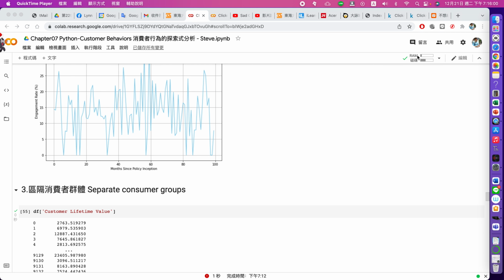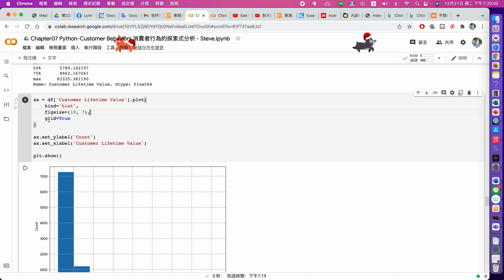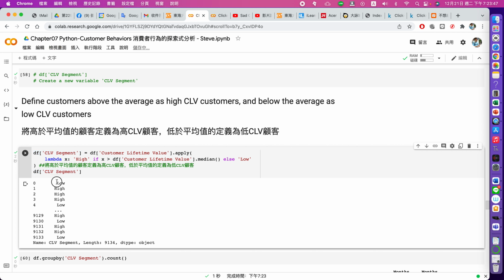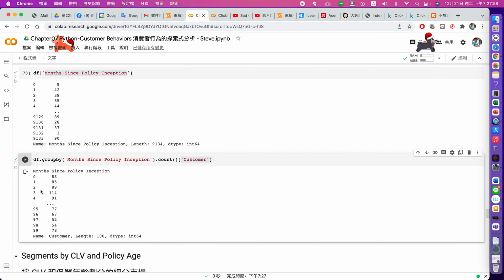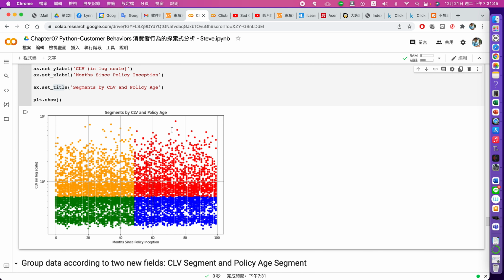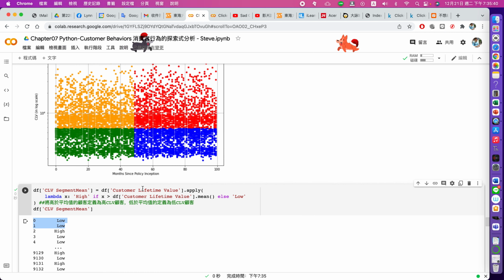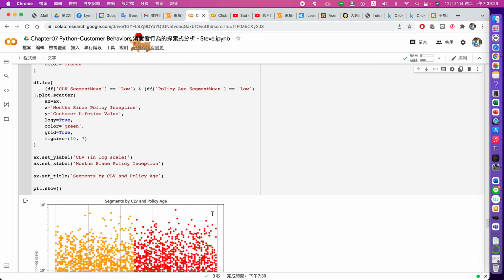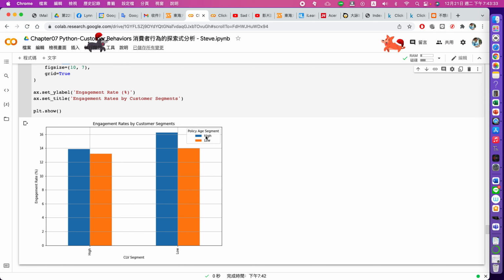python DS Machine Learning 06 Customer Behaviors 消費者行為的探索式分析05 English